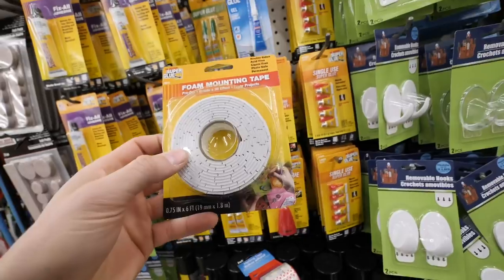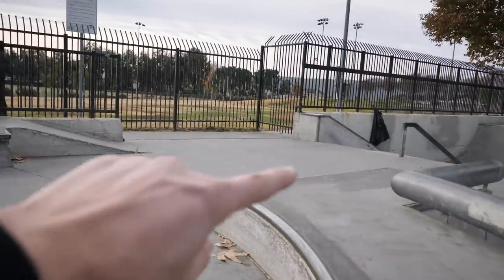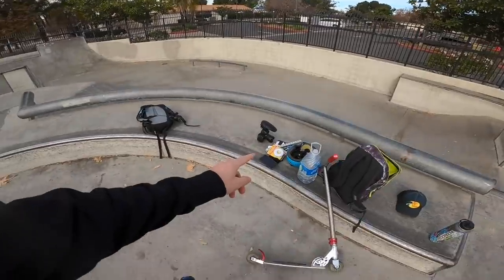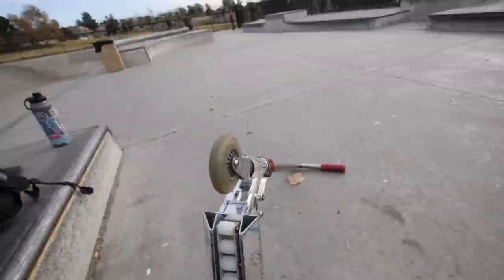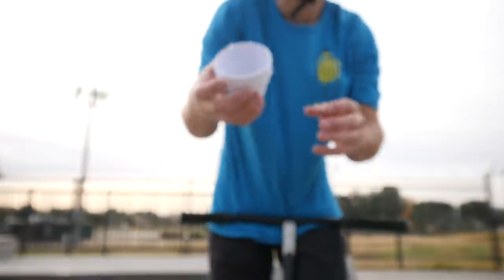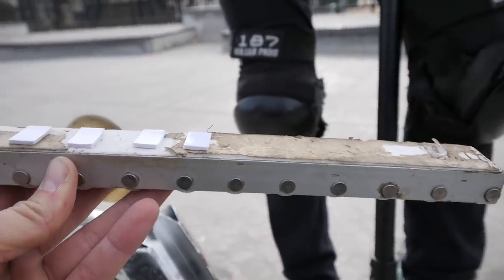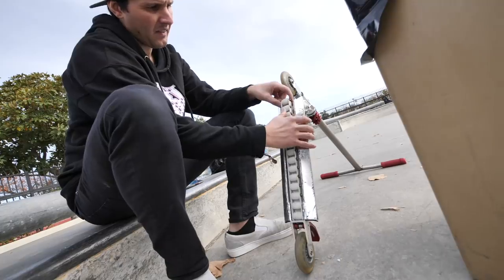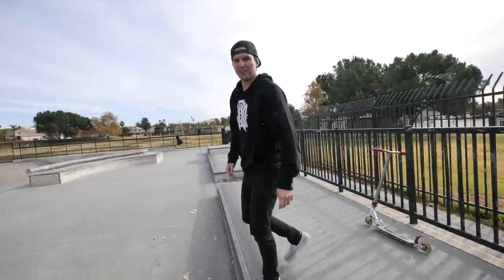TESTING CATERPILLAR SCOOTER BAR AT SKATEPARK!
Today I got the chance to take the caterpillar scooter bar over to the skatepark and test out! This thing is most definitely a relic in the scooter world. I've only heard of these things and a fellow OG scooter rider came into the Scooter Zone store and brought this in saying he'd love to see it in the vlog and watch it get tested out at the skate park. So, that's exactly what I did. The whole point of the caterpillar scooter bar is to not scrape the bottom of your scooter deck on the top of different banks, roll ins, very mellow quarter pipes (i think), etc. Brando and I tested the caterpillar bar over at one of my favorite skateparks which is Cal Oaks. This was such an odd feeling when rolling up to the top of a bank and/or roll in. The weirdest part about it for me was the fact that when you don't lift your front and/or back wheel, the scooter does a small manual whether you like it or not. I can see how this could have been effective for kids back when scooters were first introduced. I can only imagine how many kids would have gone over their handle bars when scootering and trying tricks. Scary, but this probably saved a lot of teeth! It would be awesome to see one of these make a comeback to help some more beginner scooter kids. Anyways, thank you all so much for watching today's video and enjoy!

Send Fan Mail To:
40960 California Oaks Rd. #412